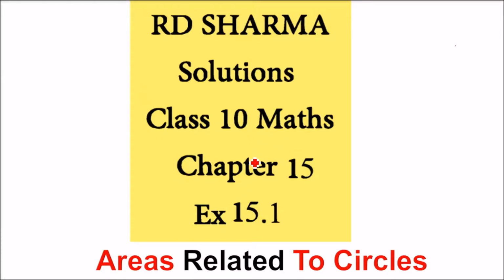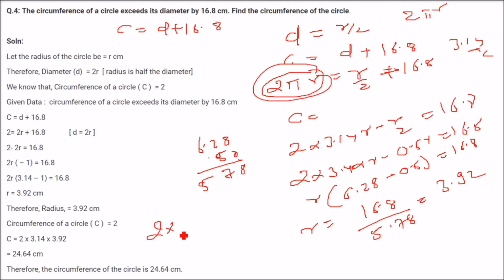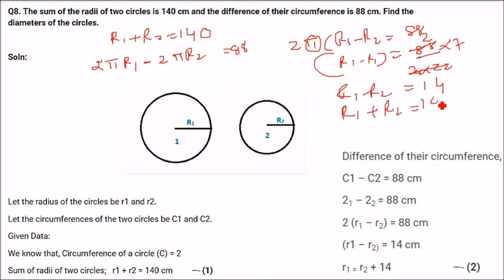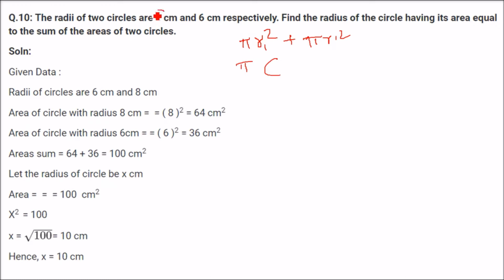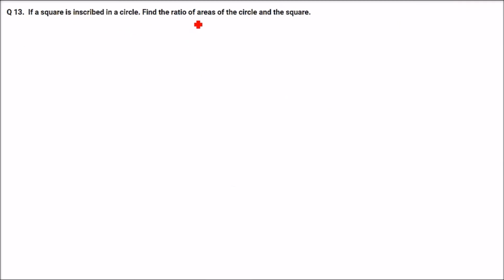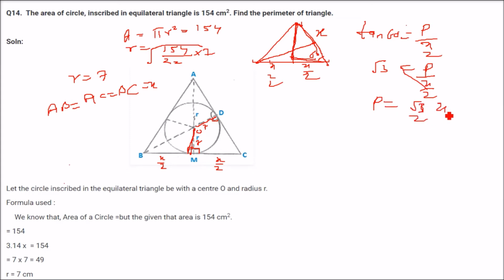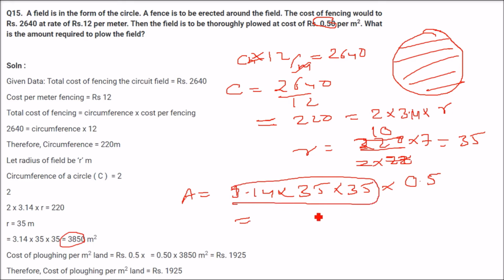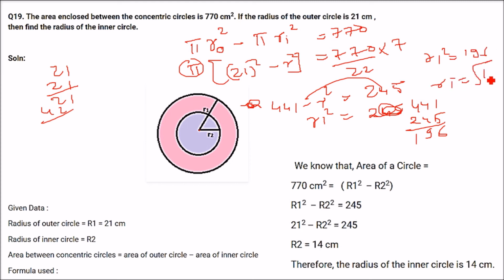RD SHARMA Solutions Class 10 Maths Chapter 15 Areas Circles Ex 15.1